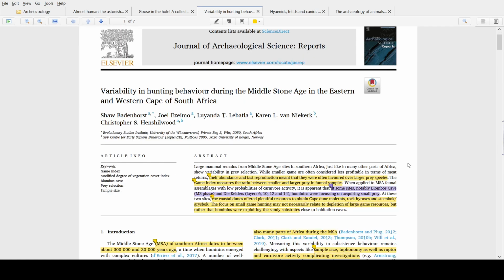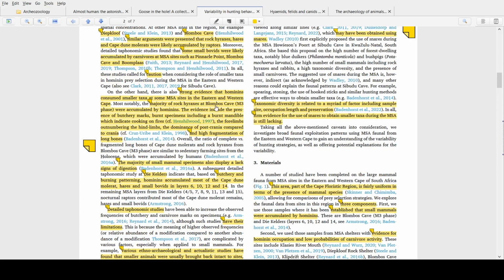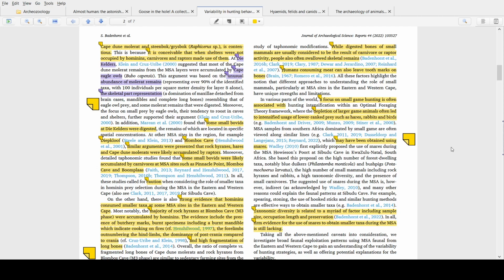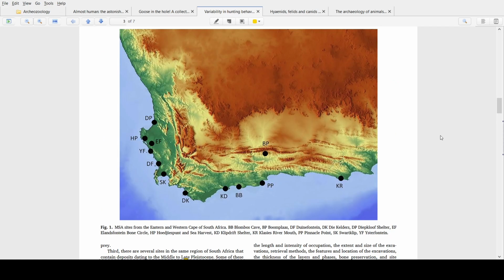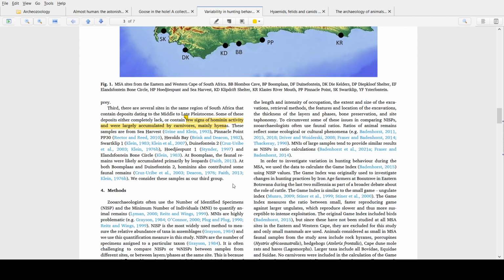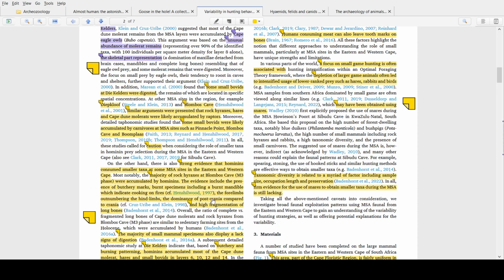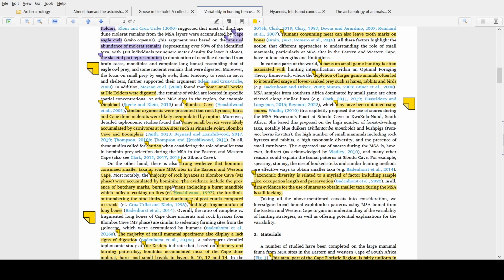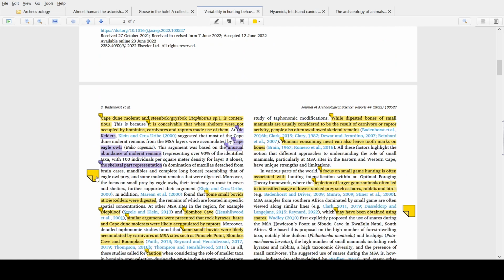What to do when you highlight everything while studying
TLDW: make a one-sentence summary/key idea for each paragraph of a